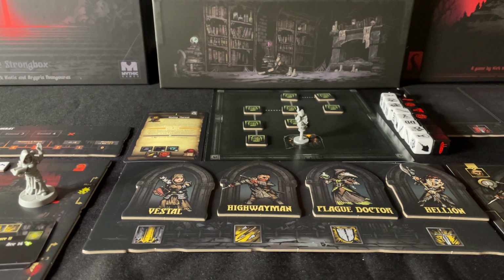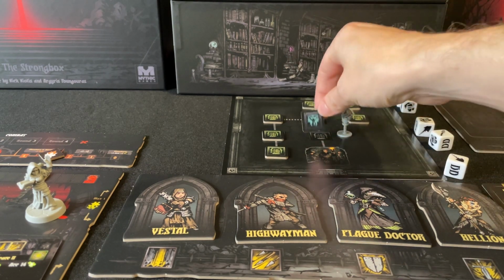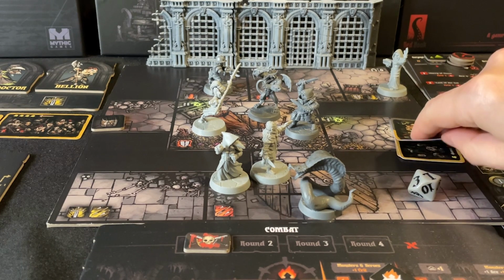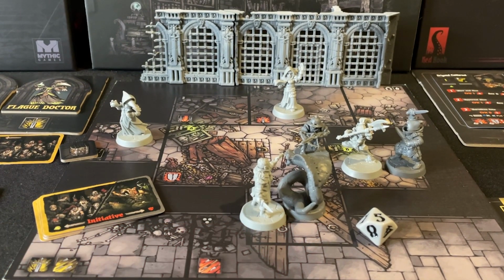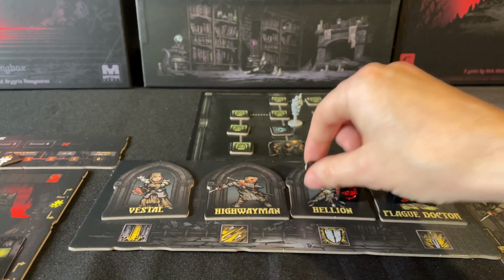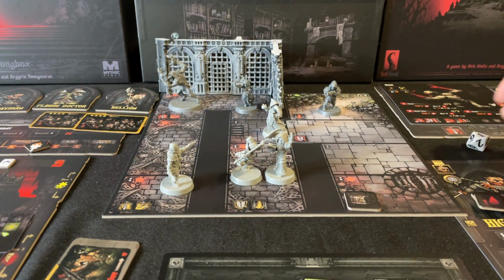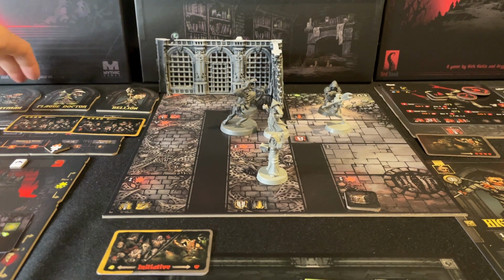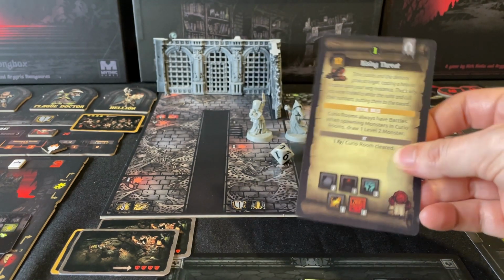Darkest Dungeon 2 Rising Threat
Adam takes the party back into The Darkest Dungeon to combat the rising threat...

If you'd like to support us to keep the channel going, then you can tip us

Tools We Use:

Video Editing: Adobe Premiere
Cameras: